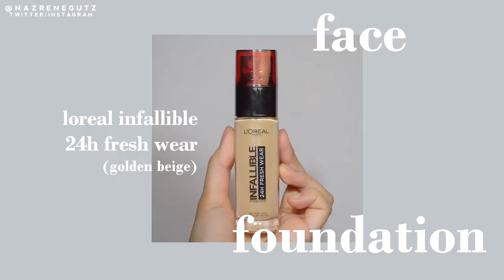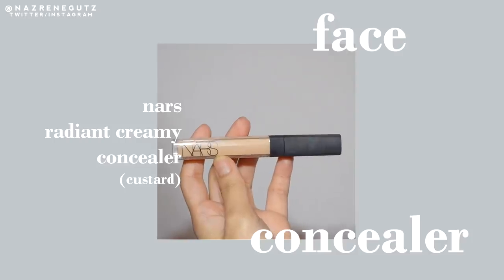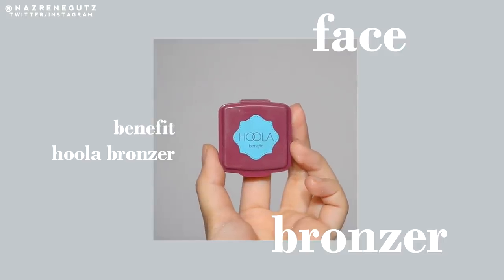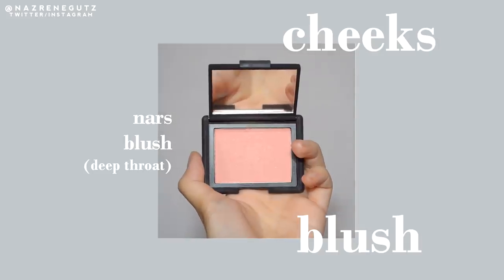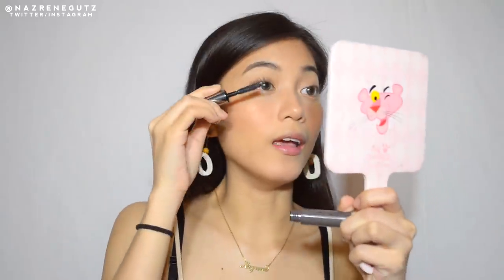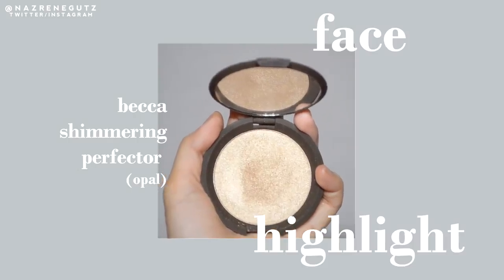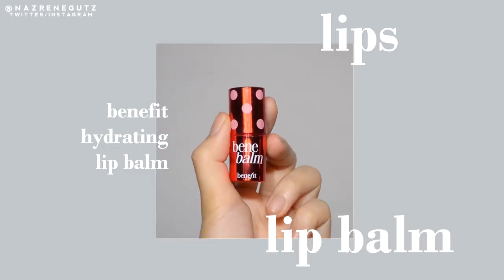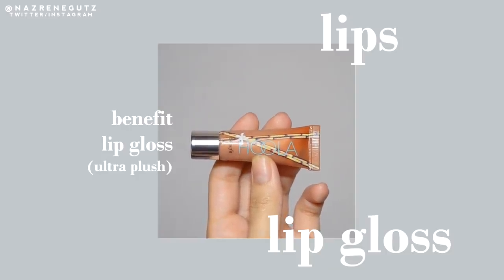SUMMER GLOW MAKEUP (NO HULAS)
⌠products mentioned⌡

L'oreal Infallible 24H Fresh Wear Foundation (Golden Beige)
Nars Creamy Radiant Concealer (Custard)
Bareminerals Perfecting Veil Powder (Light to Medium)
Becca Shimmering Perfector (Opal)
Benefit They're Real Mascara
Benefit Hydrating Tinted Lip Balm
Benefit Ultra Plush Lip Gloss

⌠♫ music ⌡

Comment 🌚 below if you are still reading this hehe love ya!